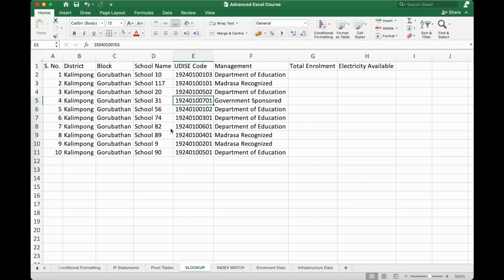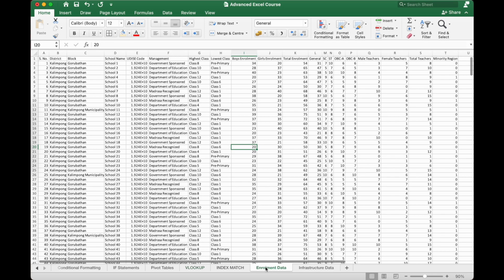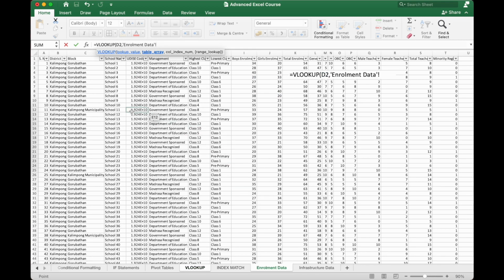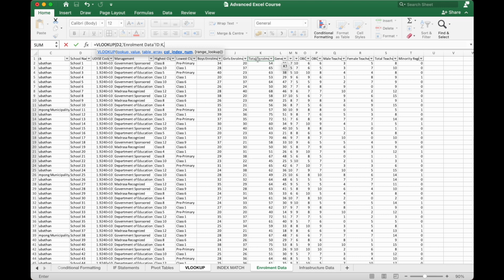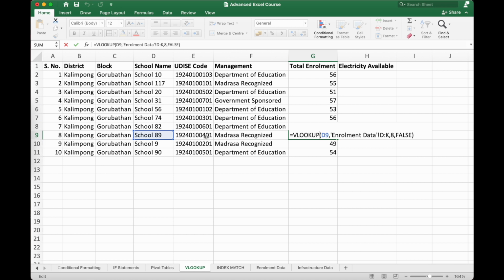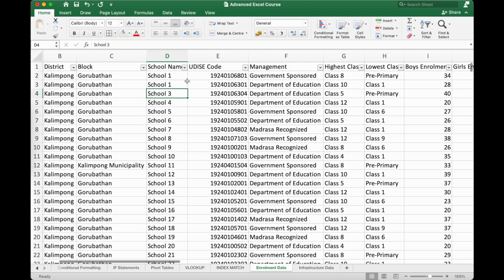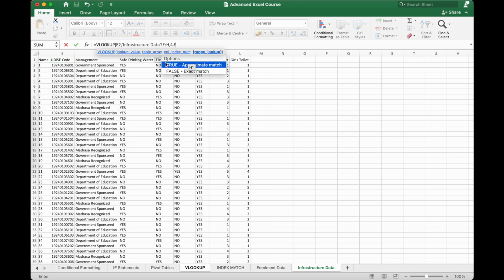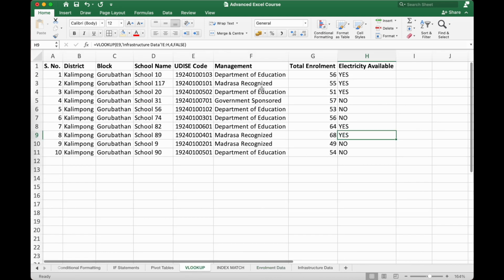Advanced Excel - 5 - VLOOKUP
This is the fifth video in the Advanced Excel Functions course.

This video will teach the participants how to use VLOOKUP function in Excel to find data from one table and insert it into another table based on a matching value.

Key takeaways include:

- Understanding VLOOKUP: Explanation of why it is called "vertical" lookup and how it searches columns to match data (0:00-1:34).
- Step-by-Step Implementation: A demonstration of how to define the lookup value, table array, column index number, and the range lookup (exact vs. approximate match) to pull specific information like enrollment numbers or facility details (1:34-5:10).
- Best Practices: Tips on using unique identifiers (like U-DISE codes) for accurate matching (5:12-6:26).
- Limitations: A brief explanation of when to use more advanced tools like INDEX and MATCH functions, specifically when the required data is located to the left of the lookup column (7:34-8:20).